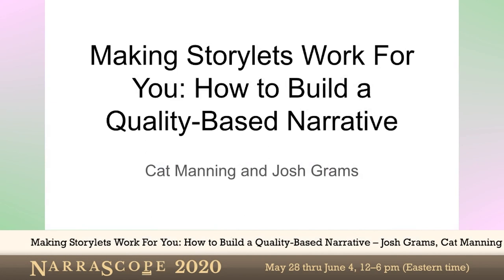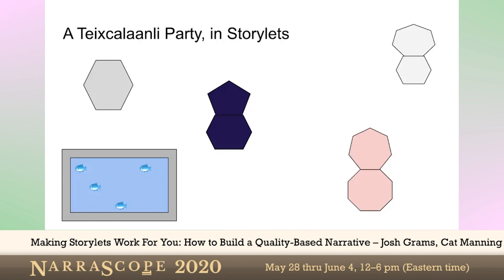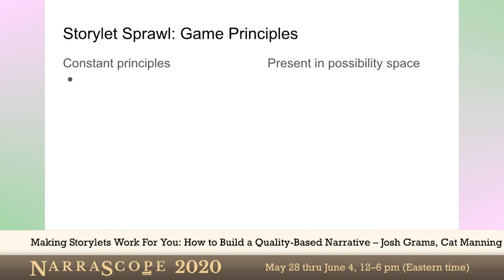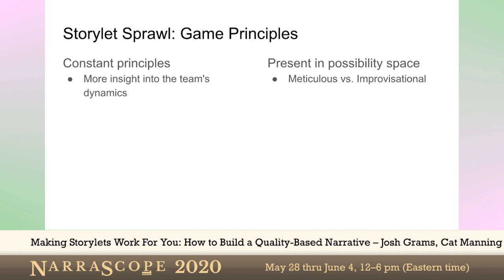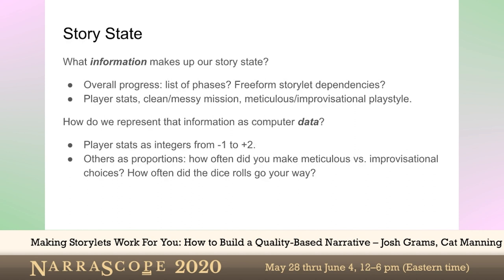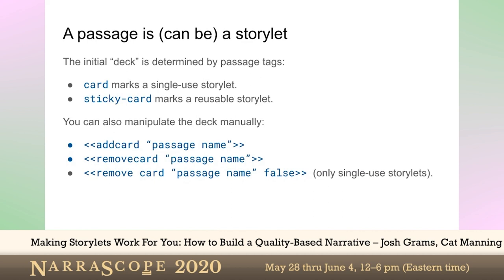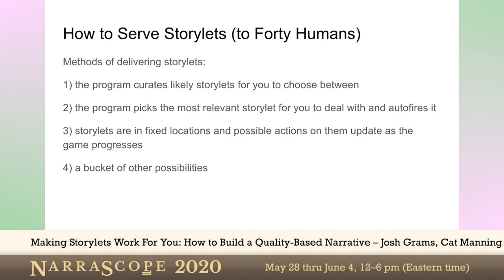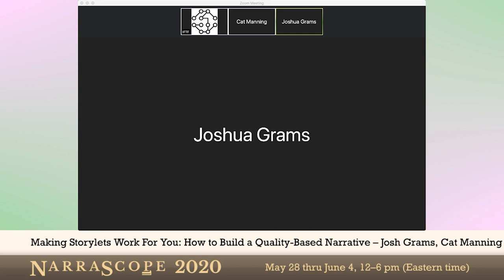NarraScope 2020: Making Storylets Work For You: How to Build a Quality-Based Narrative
Talk: Making Storylets Work For You: How to Build a Quality-Based Narrative

Speakers:

Josh Grams has been a math geek, a word nerd and a mostly-hobbyist programmer since he was a kid, and a full-time small organic farmer since 2007. Has played a lot of the Discworld MUD and a fair amount of IF but never gotten around to writing any himself...

Cat Manning

Description:

Quality-based narrative is a surprisingly common technique in narrative design: some designers use it without realizing that’s what they’re doing. This enormously versatile model offers many advantages, but leveraging those advantages can be difficult. We’ll briefly explain the storylet-based architecture, and then illustrate one possible method for constructing such a system in Twine.